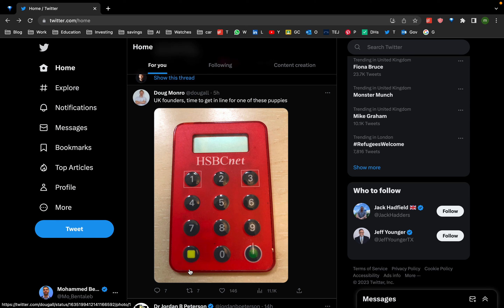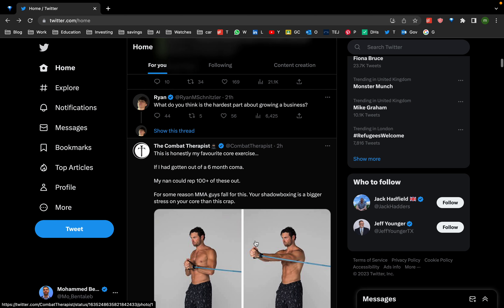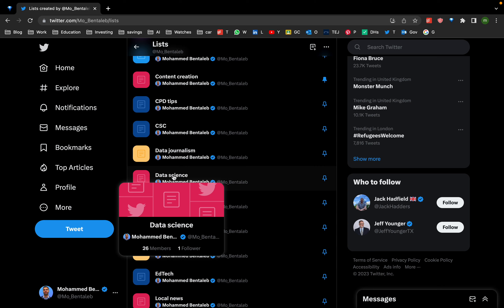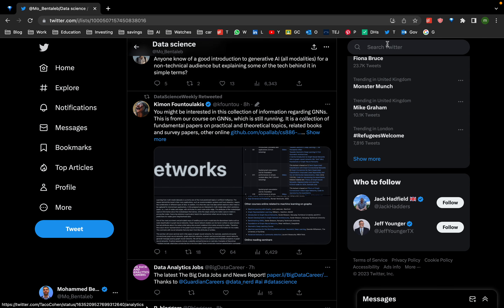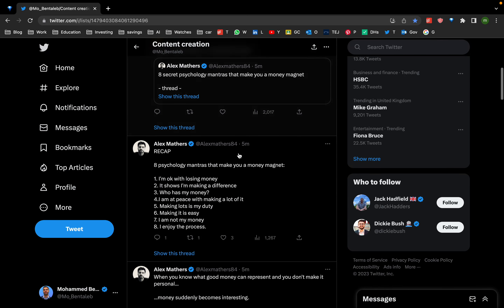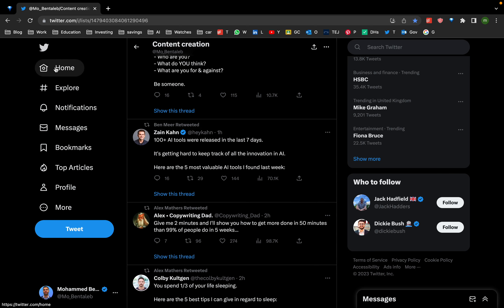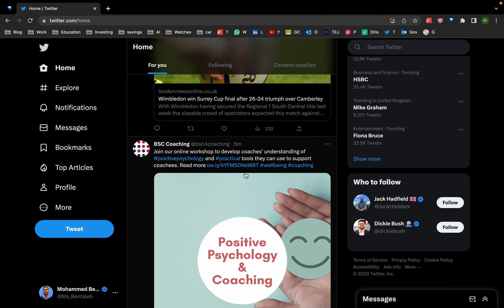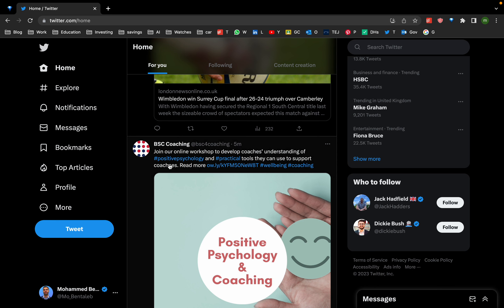Make one change to use twitter more productively